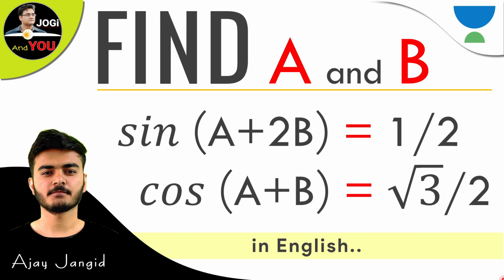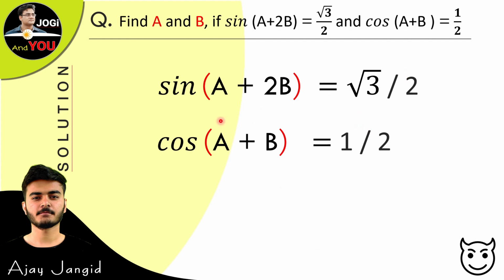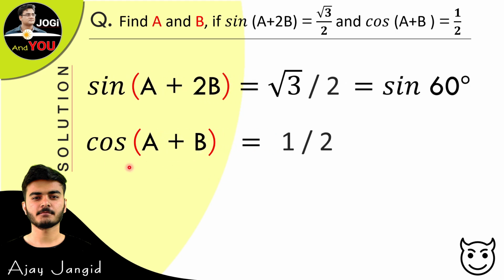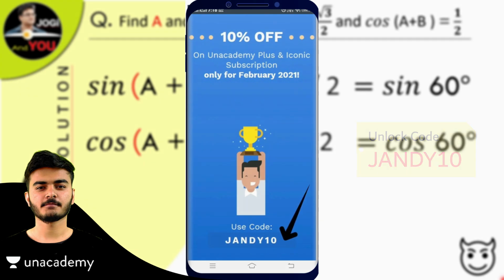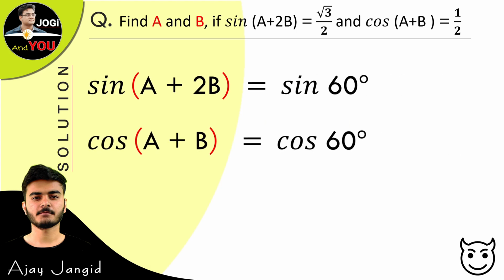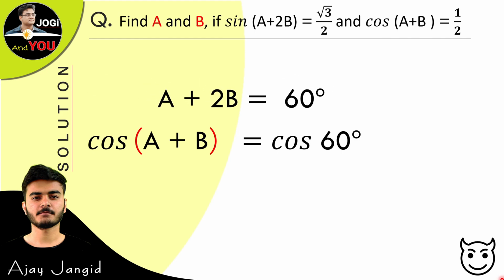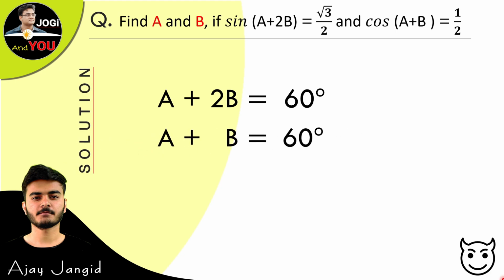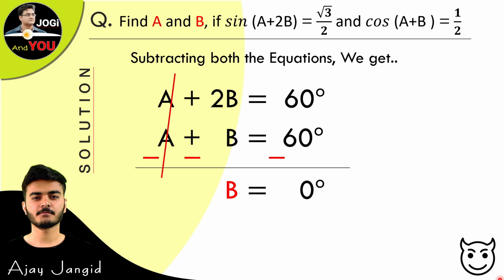Q. Find A and B, if 𝑠𝑖𝑛(A+2B)=√𝟑/𝟐 and 𝑐𝑜𝑠(A+B)=𝟏/𝟐 | Trigonometry by Jogi And You in English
● Ask your doubts, 24X7 for FREE
● Use "JANDY10" To Unlock this Feature.

Q. Find A and B, if 𝑠𝑖𝑛(A+2B)=√𝟑/𝟐 and 𝑐𝑜𝑠(A+B)=𝟏/𝟐 | with Unacademy by Jogi And You in Hinglish | in Hindi
● A few Topics Covered in this Video:
- Q. Find A and B, if 𝑠𝑖𝑛(A+2B)=√𝟑÷𝟐 and 𝑐𝑜𝑠(A+B)=𝟏÷𝟐
- trigonometric equations & trigonometric ratios
- solution of trigonometric identities class 10 cbse
- trigonometric formulas and identities
- trigonometric formulas tricks
- trigonometric identities tricks for class 10
- trigonometric solved problems with trig identities tricks
- trigonometric identities tips and tricks
- proving trigonometric identities tricks
- trigonometry tricks sin theta cos theta 10th class
● About us :::
"Jogi and You Maths Tricks" is a place, where you can find different types of Questions and Solutions about Maths by 'Sir Jogendra Singh'. The vision of the "Jogi And You" team is to help students master life. Here you can learn different methods related to Mathematics. After that you can solve all, How to mathematics problems.